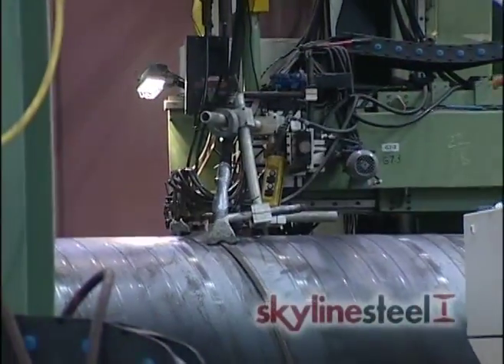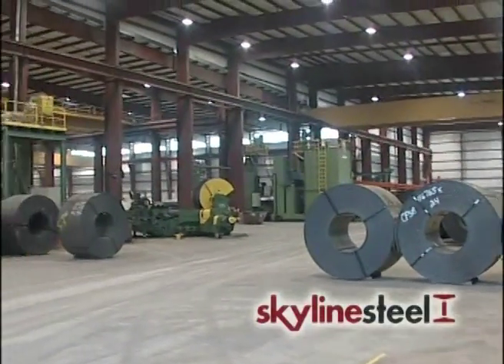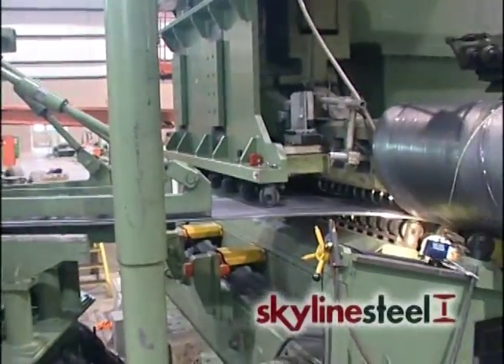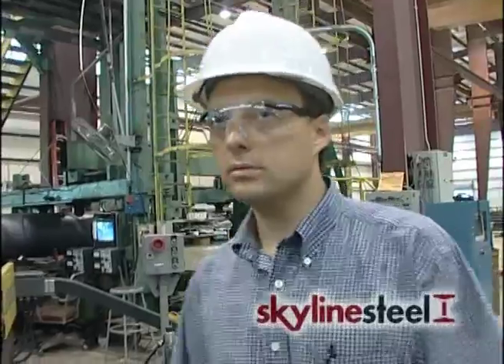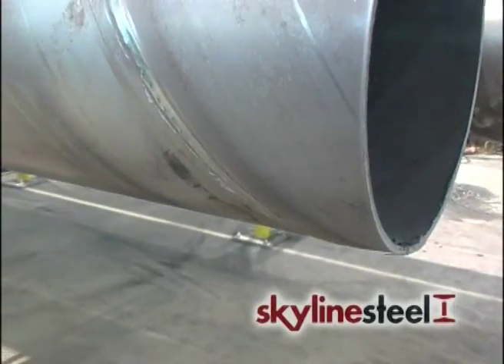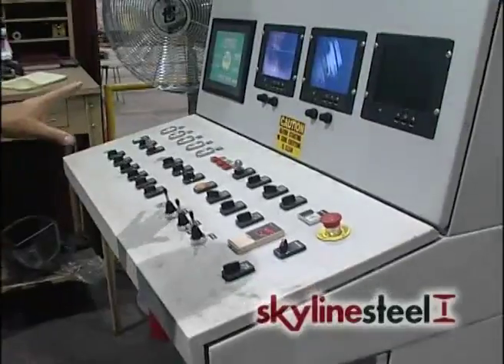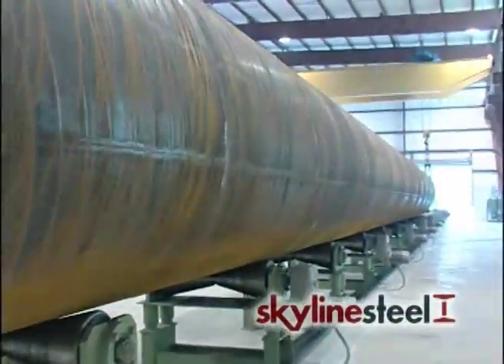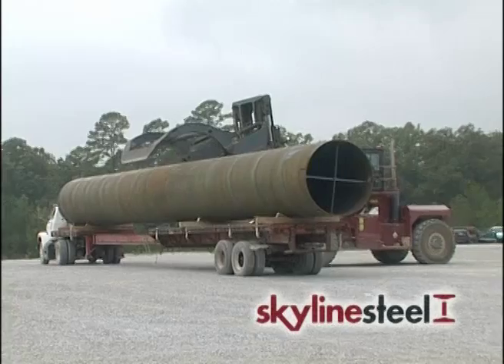Skyline steel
A brief tour of Skyline Steel